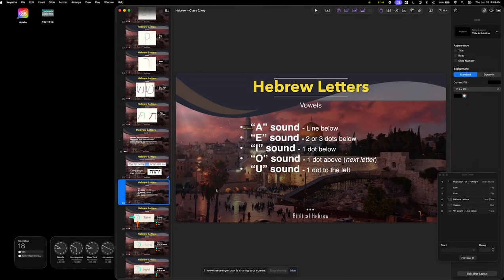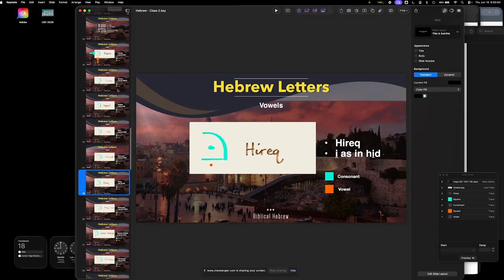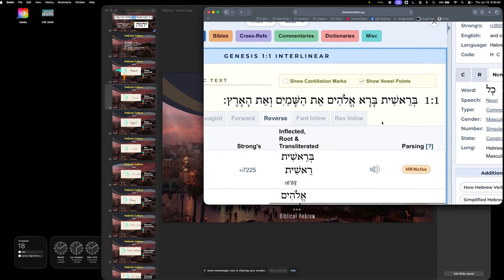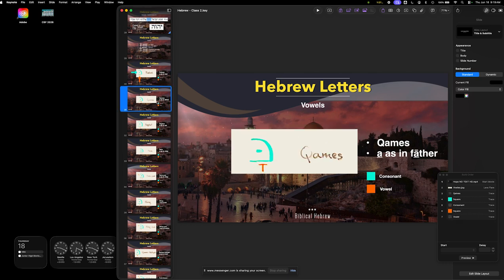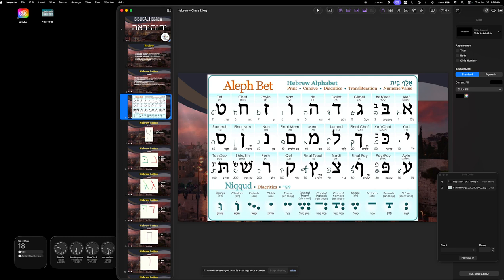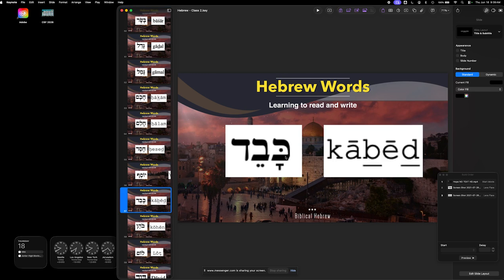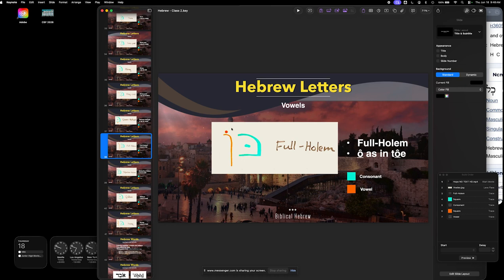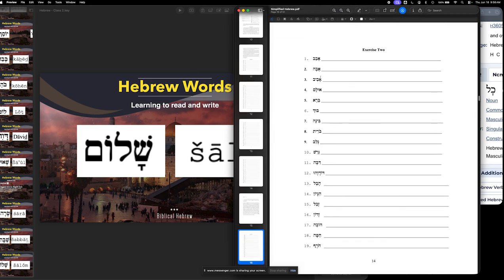IBS Hebrew - 20 [Part 2]